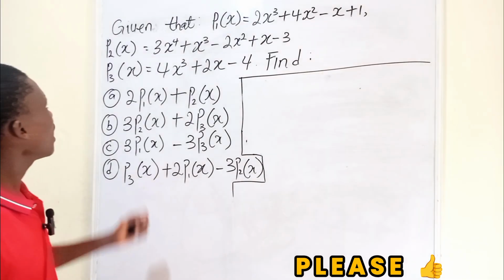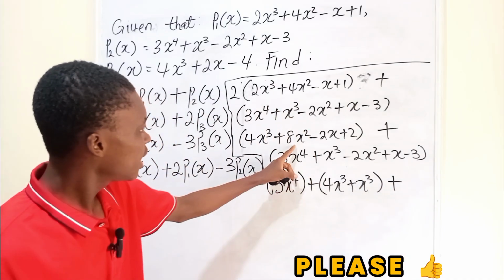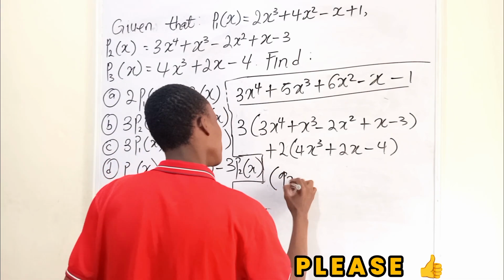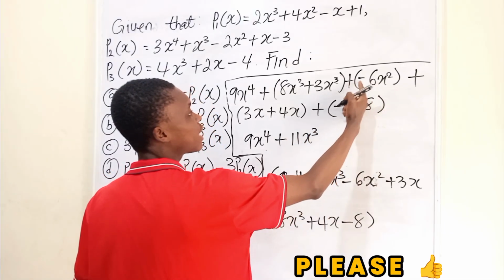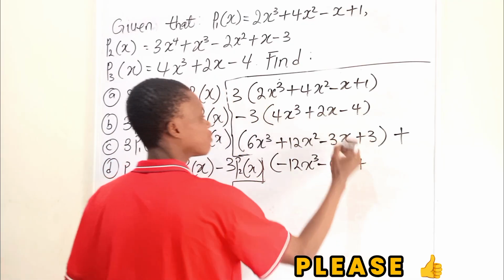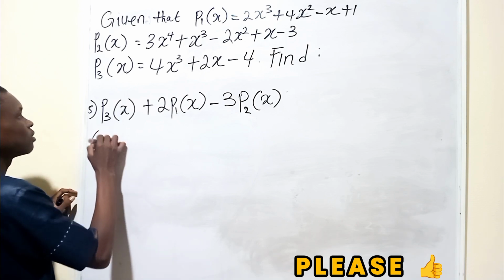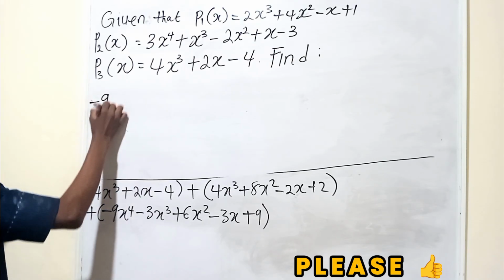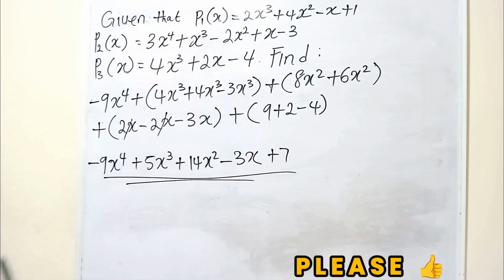99% of Students Get This Polynomial Question Wrong! | Addition & Subtraction of Polynomials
Struggling with adding and subtracting polynomials? In this step-by-step algebra tutorial, we break down how to solve polynomial operations using the exact functions on the board: P_1(x) = 2x^3 + 4x^2 - x + 1, P_2(x) = 3x^4 + x^3 - 2x^2 + x - 3, and P_3(x) = 4x^3 + 2x - 4. We show you the easiest way to combine like terms, manage your positive and negative signs, and simplify long algebraic expressions without getting confused.Make sure to watch until the end so you do not miss the common pitfalls students run into when subtracting polynomials or distributing numbers. Whether you are studying for a high school algebra test, preparing for college math, or just looking to improve your skills, this video gives you a clear walkthrough to get the right answer every single time.